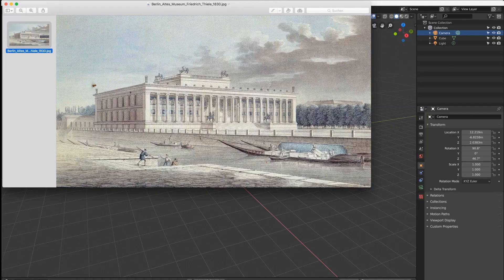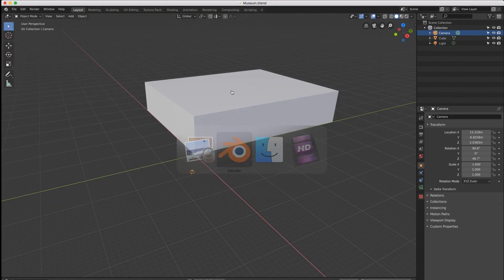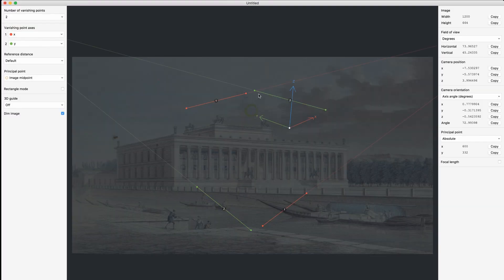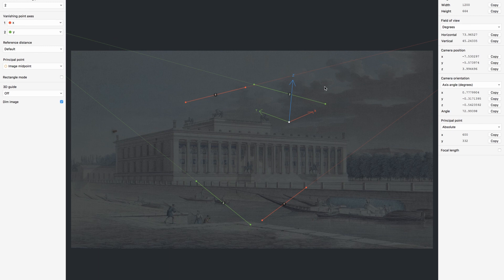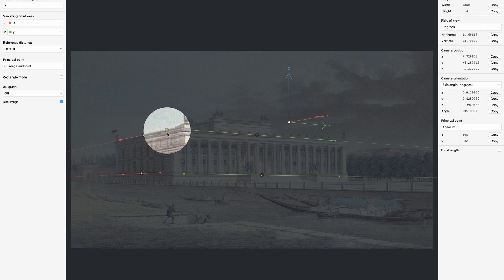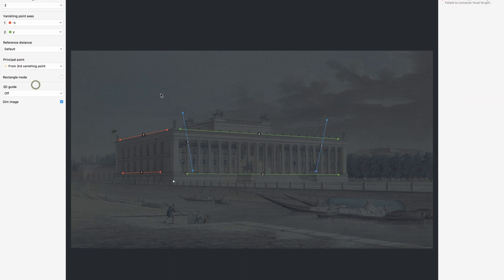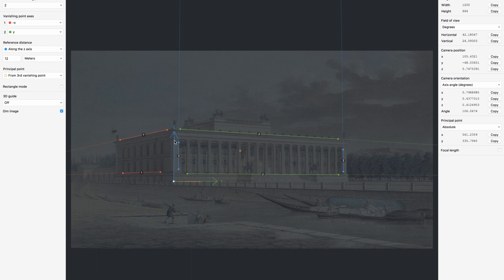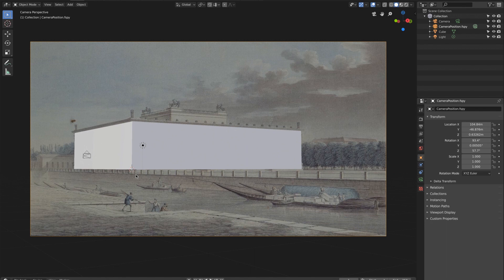How to Find Your Render Camera Position - fSpy Tutorial Part 1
Finding the correct settings for Your camera in blender, houdini, After Effects or any other application is difficulkt when all You have is an image or a drawing.
For Mapping on paintings but also for building mapping it is important to have the correct camera position. Otherwise Your renders will not look ok.

fSpy is the perfect tool to find the position, angle and FoV of Your camera. And it an even better tool to import this information into blender, because it comes with a plugin!